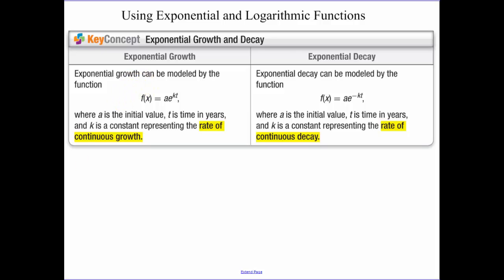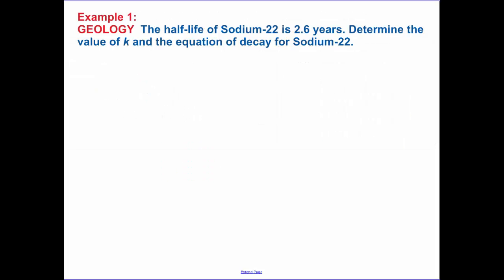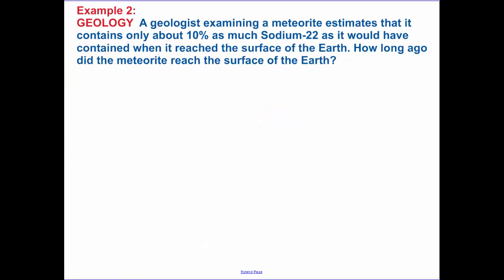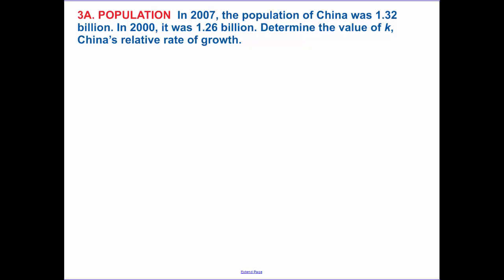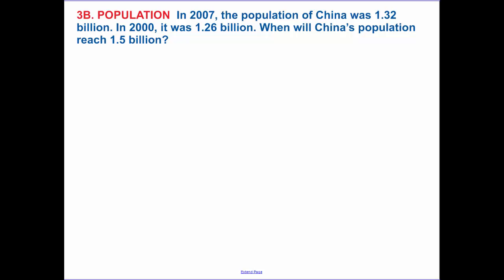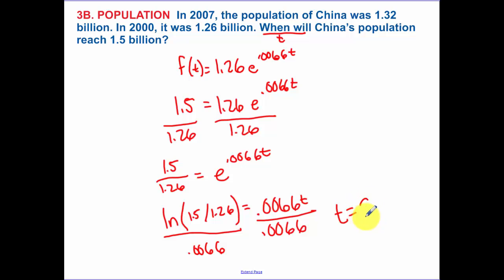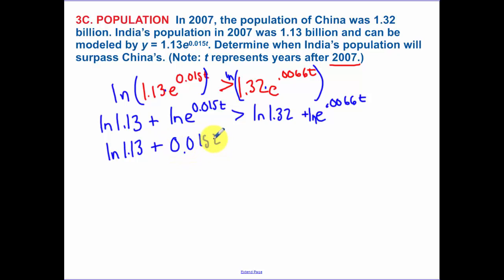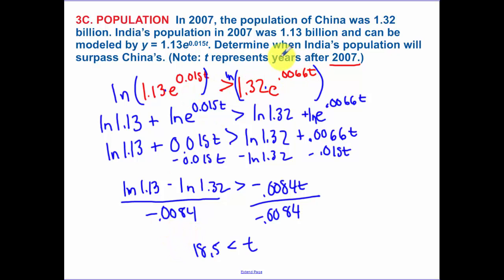7.8 - Using Exponential and Logarithmic Functions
Using Exponential and Logarithmic Functions